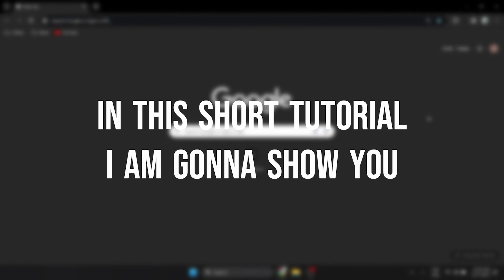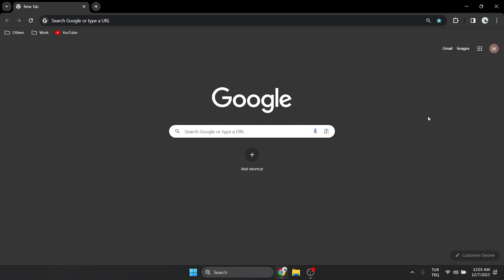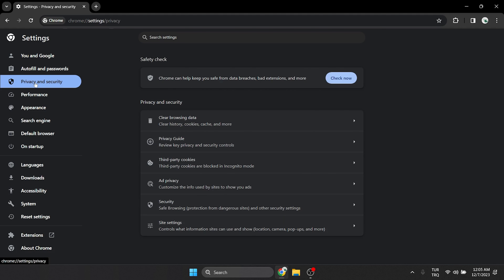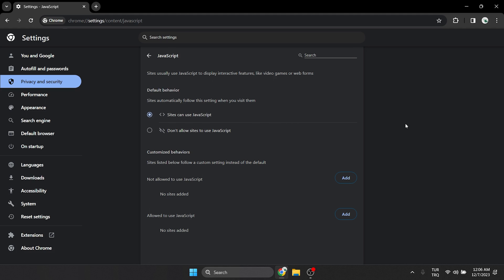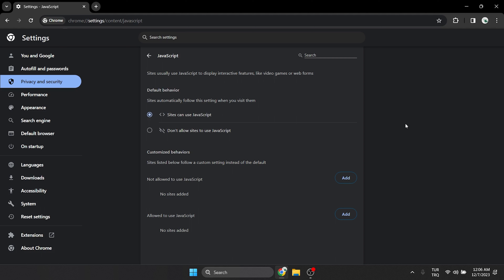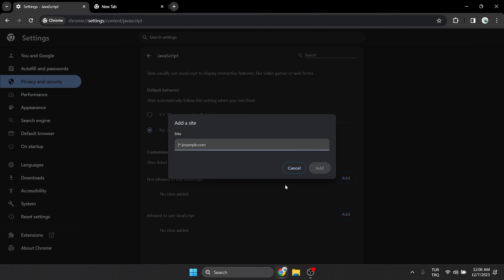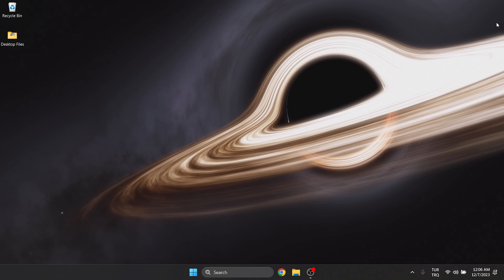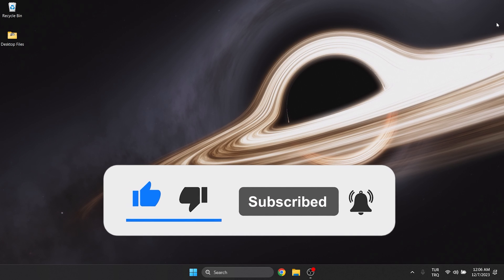HOW TO ENABLE JAVASCRIPT ON CHROME (Easy & Quick) | Turn On Javascript in Chrome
Here's how to enable javascript on chrome. This topic is searched as how to turn on javascript in chrome and how to disable javascript on chrome. And in this video I showed you

Video Parts:
00:00 Info&Intro
00:13 How to enable JavaScript on Chrome
01:24 Ending&Outro